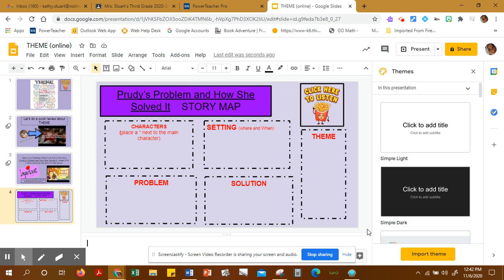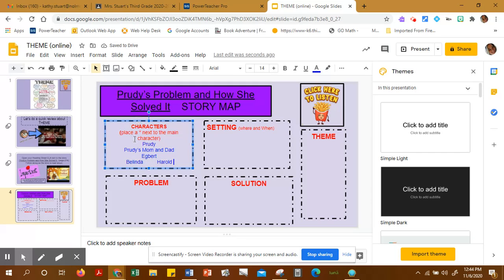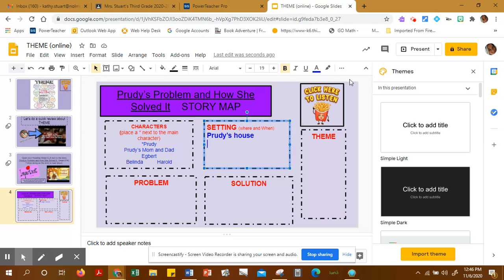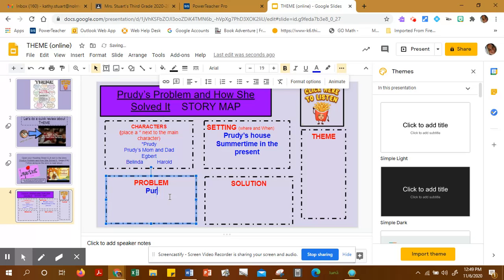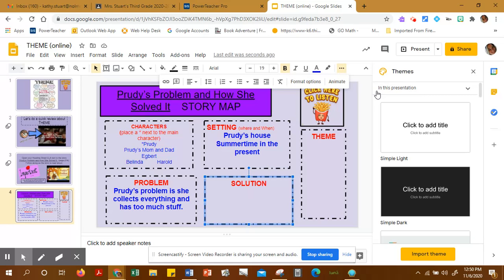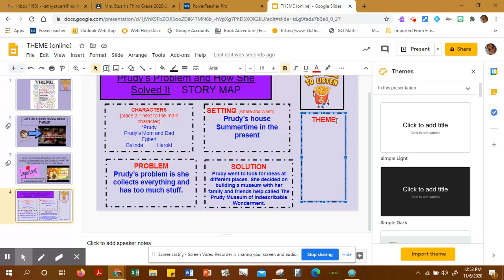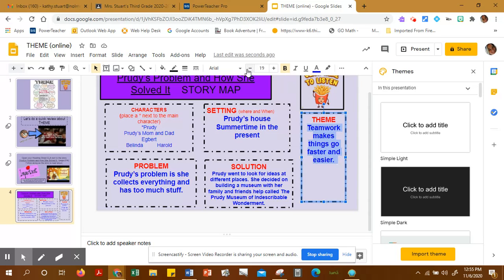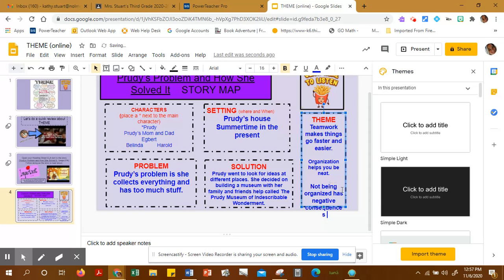Untitled: Nov 6, 2020 12:58 PM